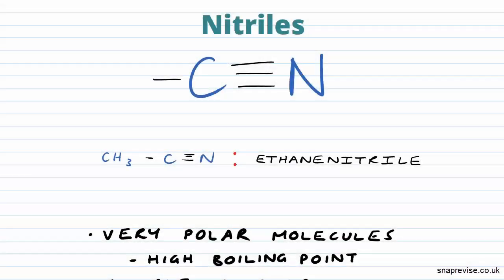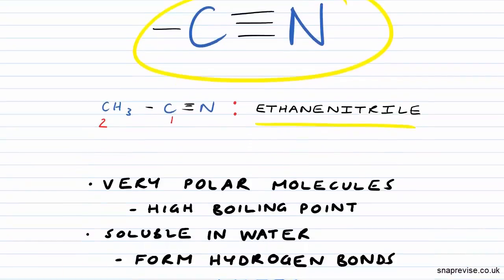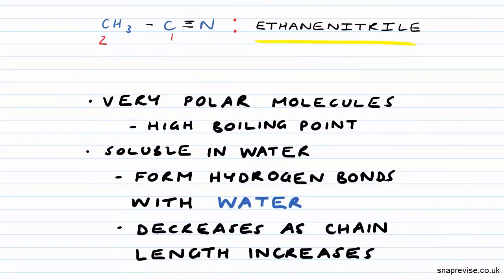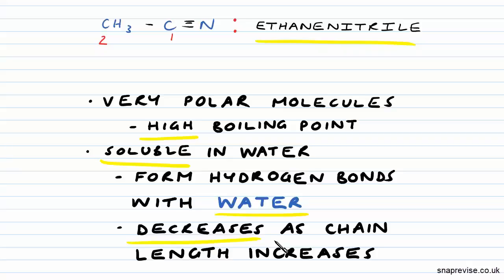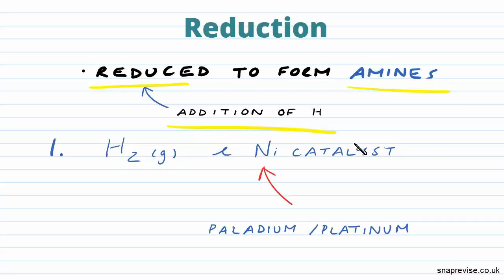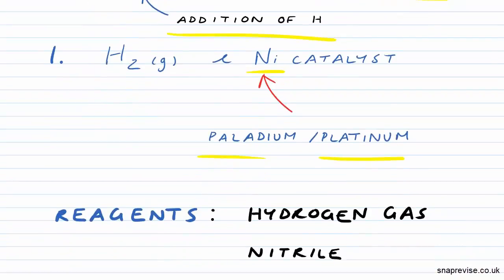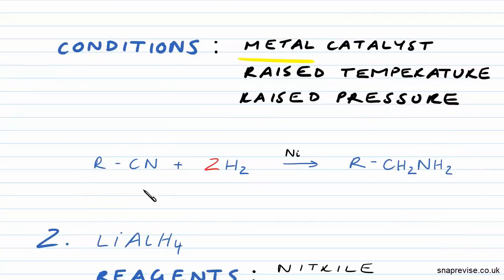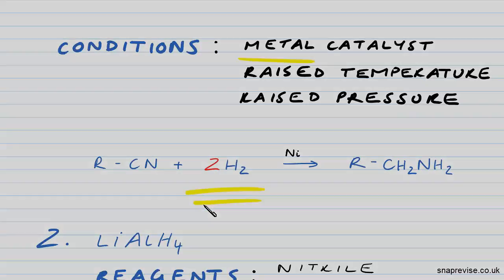Nitriles | A-level Chemistry | AQA, OCR, Edexcel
In this video we cover the nitriles and the reactions they can undergo. We’ll begin with a recap on the theory of nitriles and their properties. Then we’ll look at how nitriles can be reduced to form amines with the addition of hydrogen in a reaction called reduction. Subsequently we’ll look at the two types of reductions i) with hydrogen gas and nickel catalyst and ii) with lithium aluminium hydride; and we’ll explain the conditions and the reaction equations. Next, we’ll look at hydrolysis reaction and how it’s done in two stages – more specifically we’ll cover acidic hydrolysis and alkaline hydrolysis and present the reagents, the conditions and the products. In conclusion, we’ll tackle an exam style question.